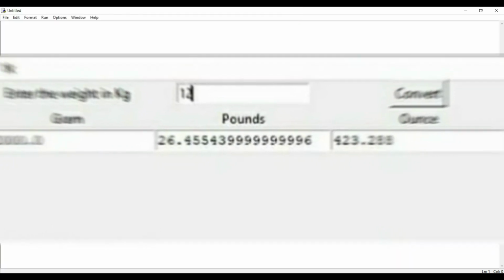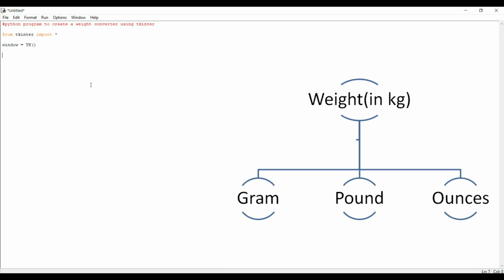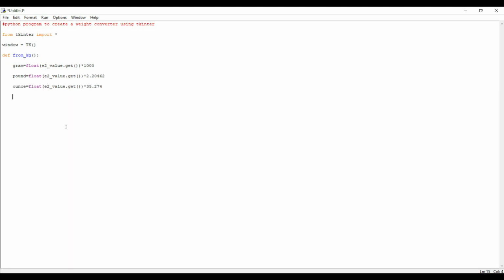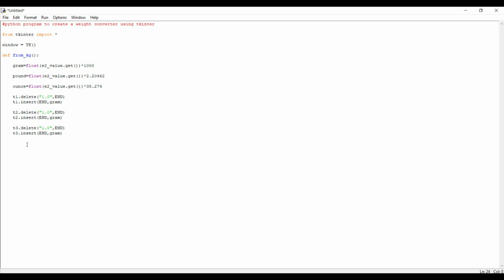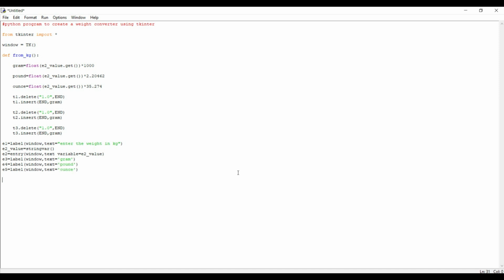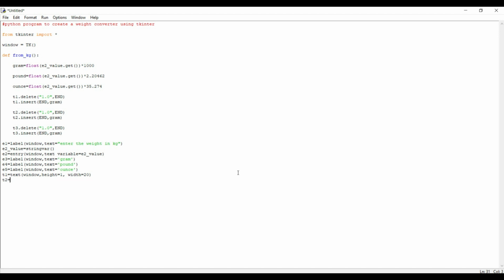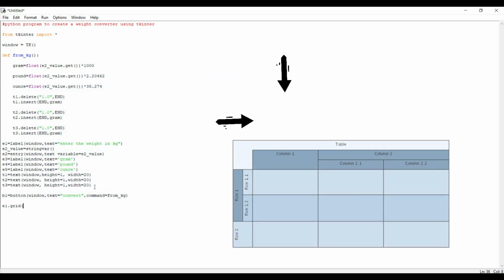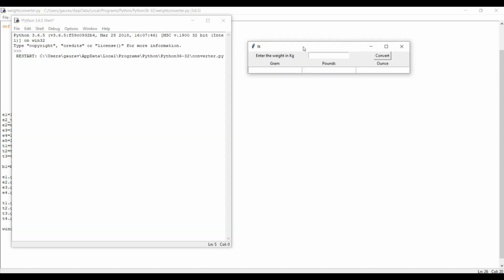How to Create Weight Converter In Python Using Tkinter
Hello guys in this video I will show you how to create weight converter in python using tkinter.

So we will convert weight that is in kilogram to gram, pounds and ounce.

To create GUI in python we are using tkinter library, you can check tkinter documentation here

1. how to make weight converter using python.
2. how to make gui application in python.
3. how to use tkinter in python.
4. how to create weight converter in tkinter.
5. weight converter tkinter project.
6. tkinter project in python
7. how to convert weight using python.
8. tkinter gui application in python.

➤ You can also check out online courses here -